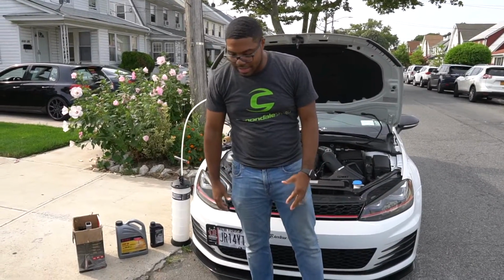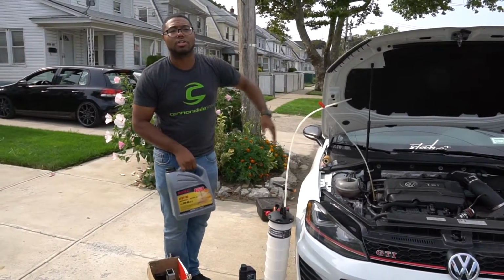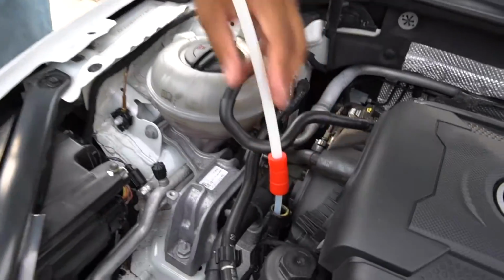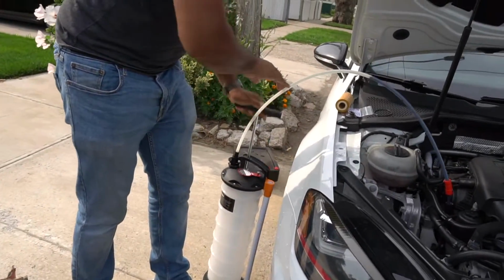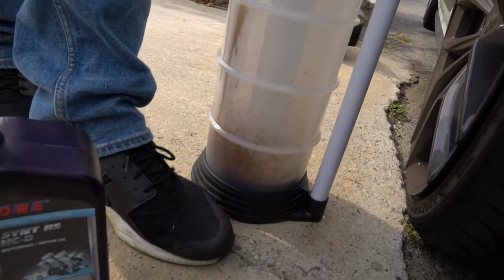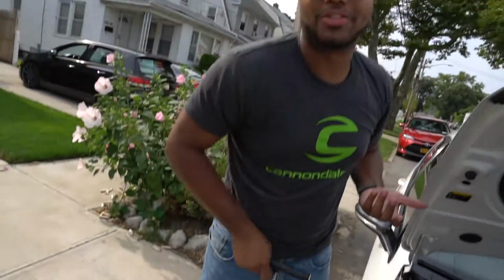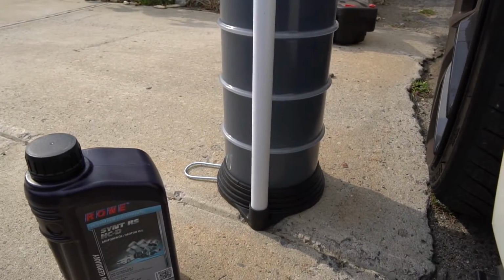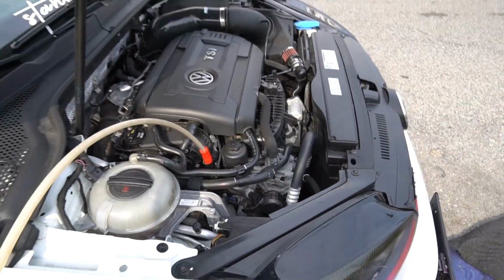Easier Oil Changes with an Oil Extractor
I love changing my own oil in Project MK7 but, sometimes I just don't feel like getting out the jack and crawling underneath the car to drain the old oil. So thank you ECS Tuning for having the Schwaben 6.5 Liter Liquid Extractor available for me to make my oil changes that much easier. I hope you guys enjoy this video!